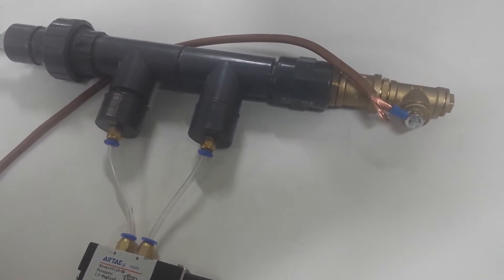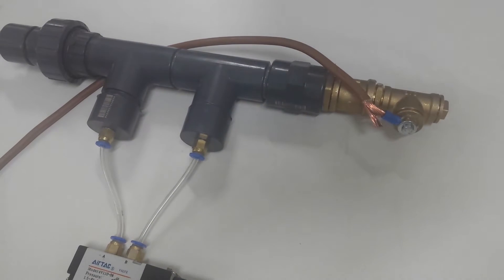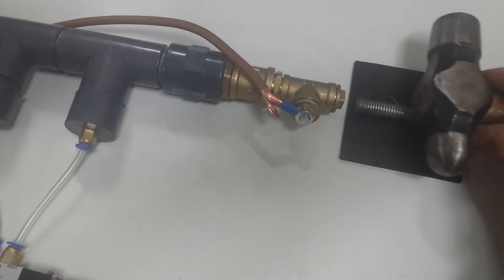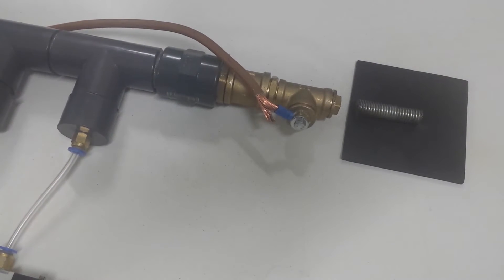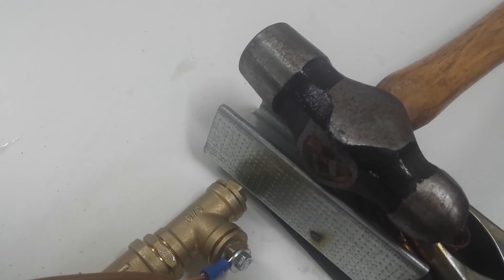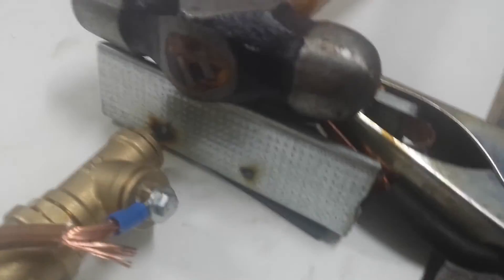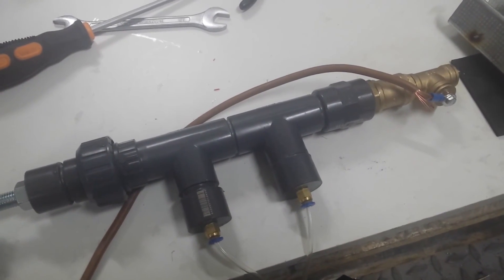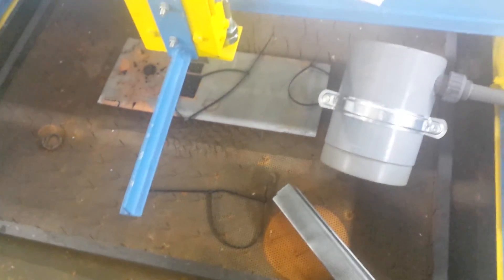DIY plasma cutter torch with pilot arc-blowback